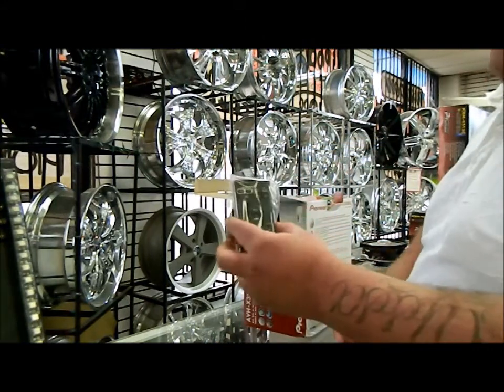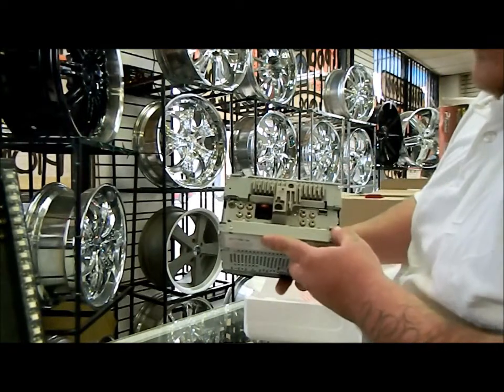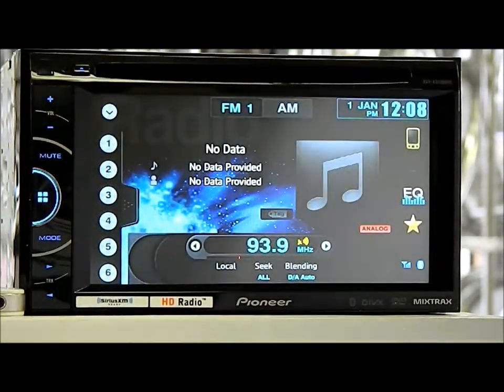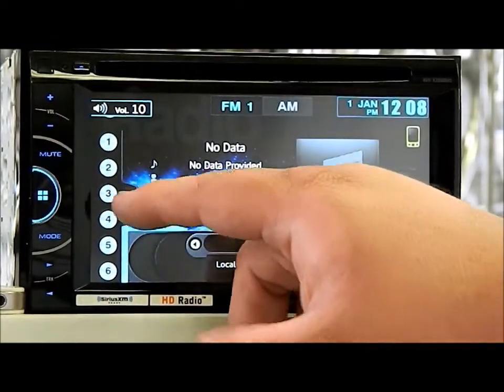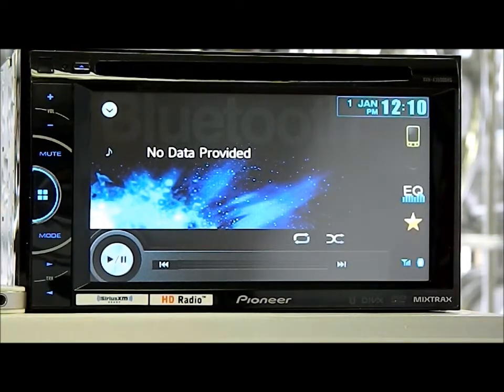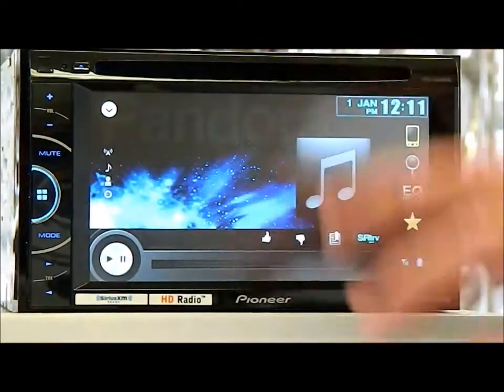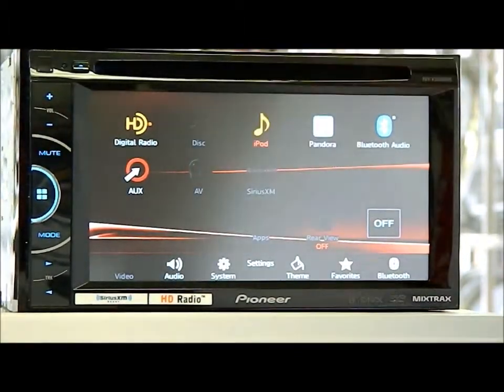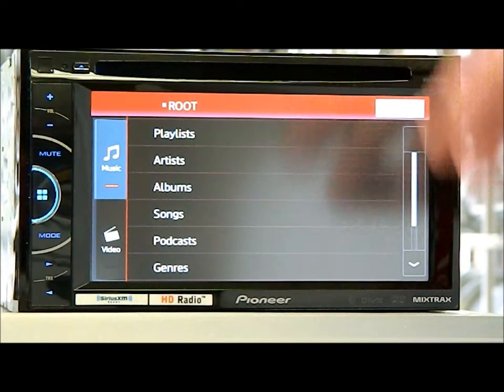demo of the pioneer AVH-X3500BHS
unboxing and veiwing of the unit